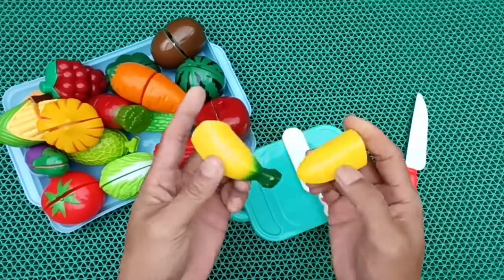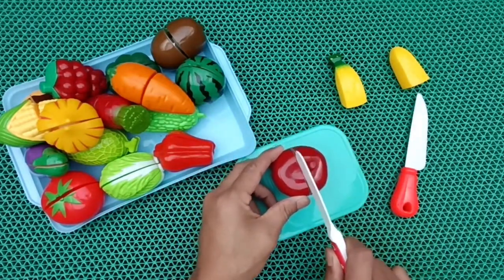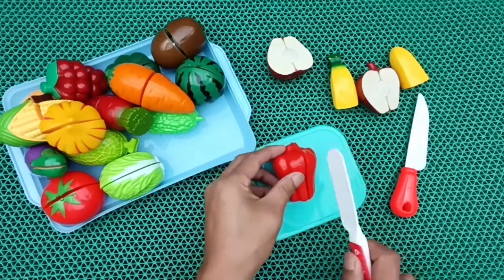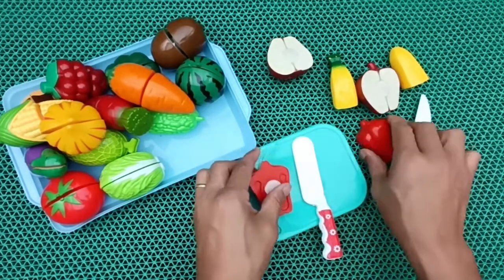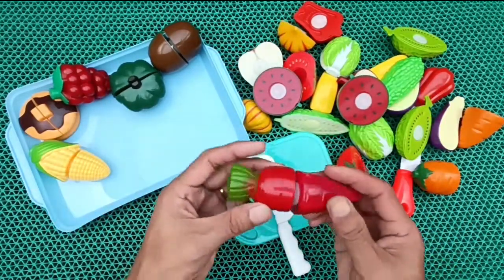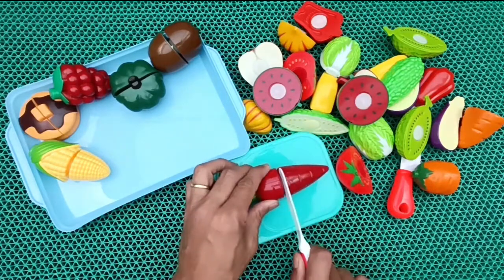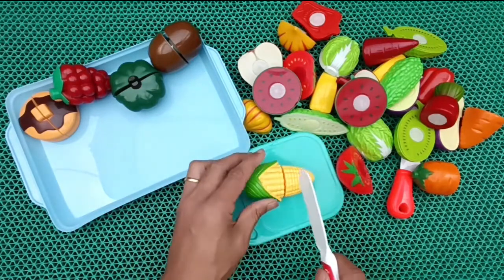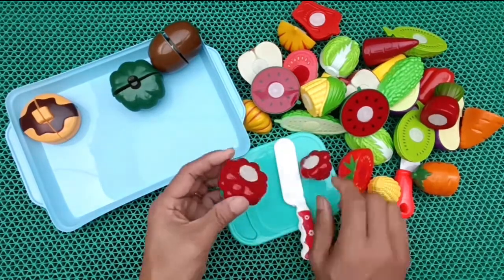Vegetables and fruits cutting fun//🍅 🍌 🌽 🍈 🍉 Satisfying video